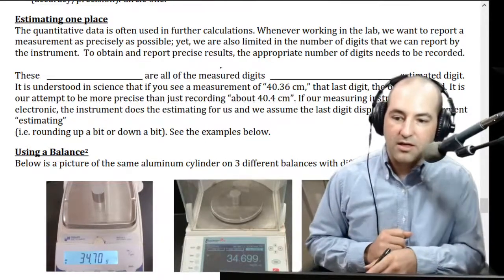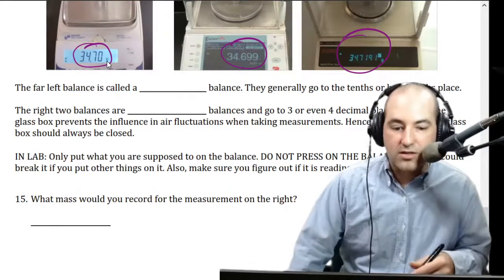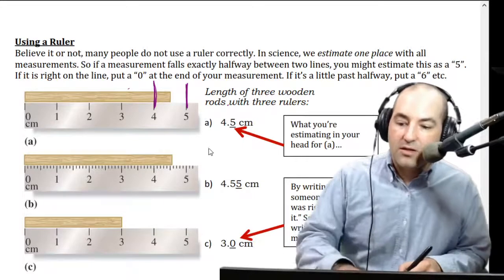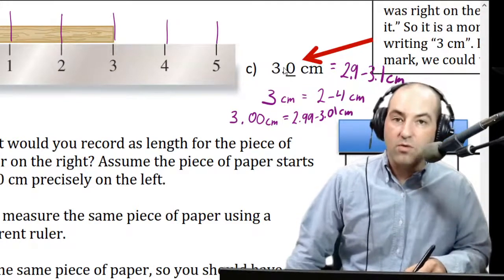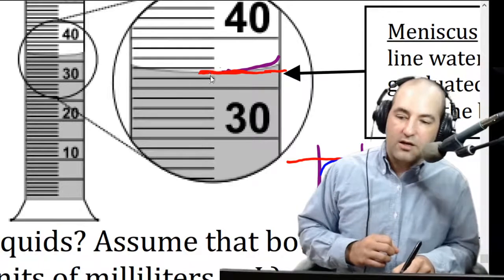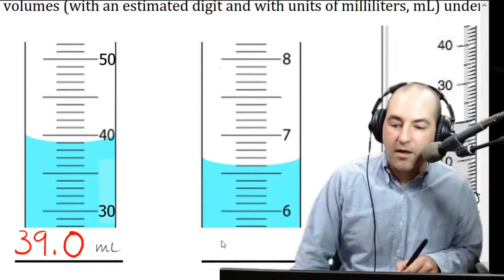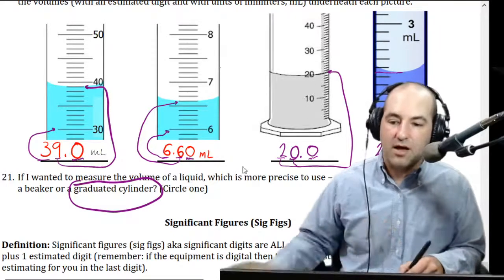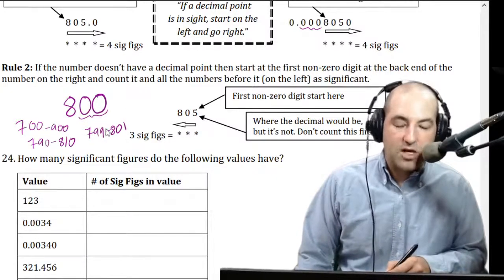CHM 100 - Measurement precision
How to make a proper measurement